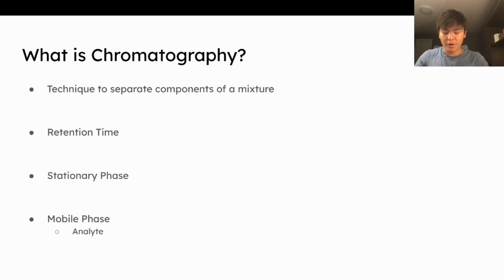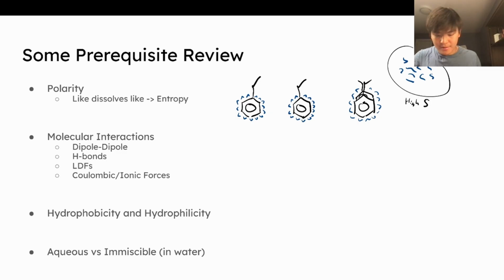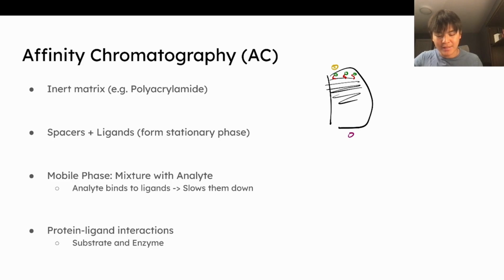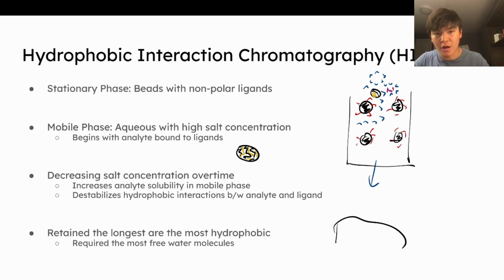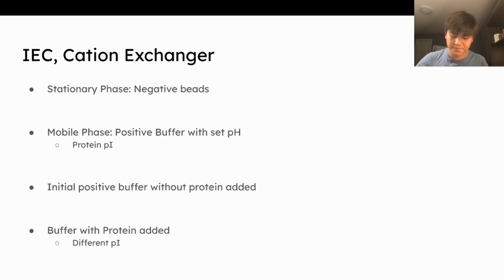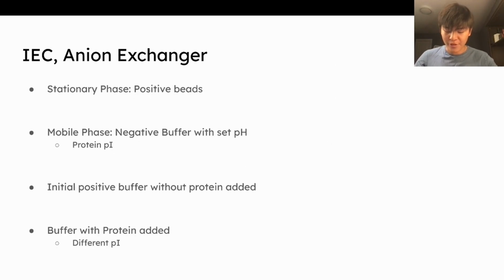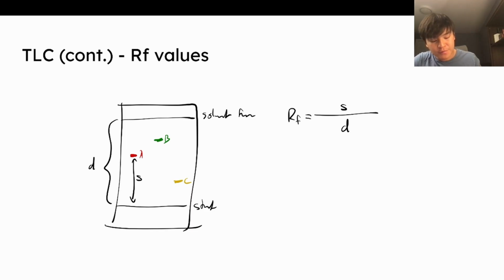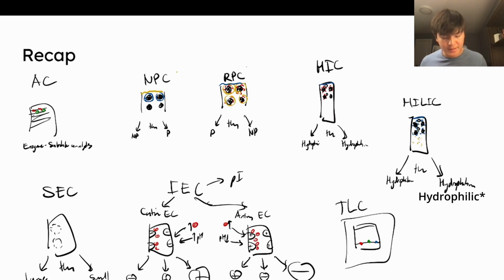Chromatography Introduction (AC, NPC, RPC, HIC, HILIC, SEC, IEC, TLC)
0:00 - Introduction
5:25 - Prerequisite Review
15:47 - Affinity Chromatography
18:34 - Normal Phase Chromatography
20:28 - Reverse Phase Chromatography
22:38 - Hydrophobic Interaction Chromatography
26:25 - Hydrophilic Interaction Chromatography
29:42 - Size-Exclusion Chromatography
33:07 - Ion-Exchange Chromatography
44:16 - Thin-Layer Chromatography
50:43 - Recap